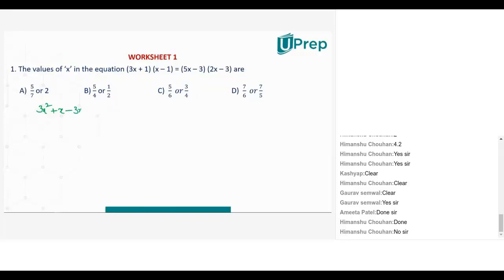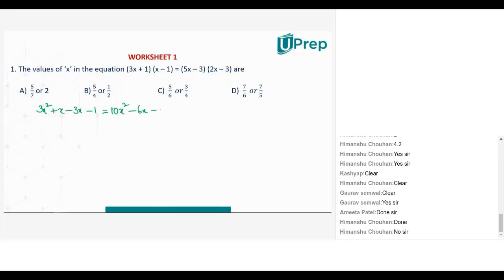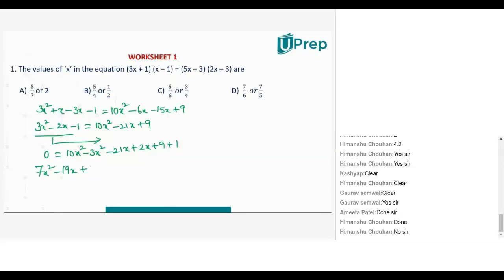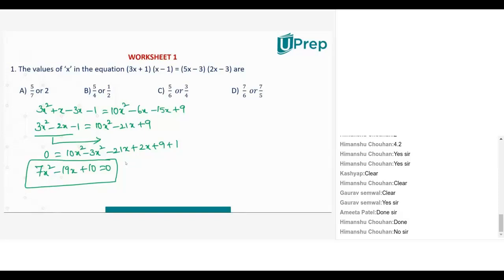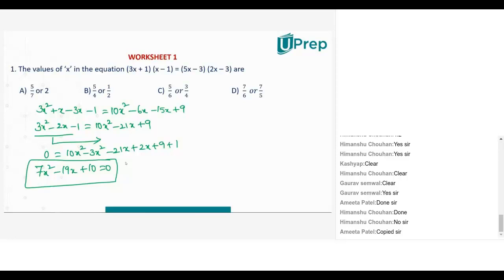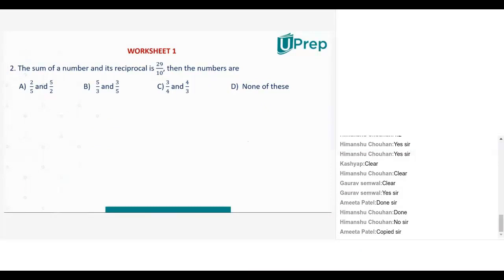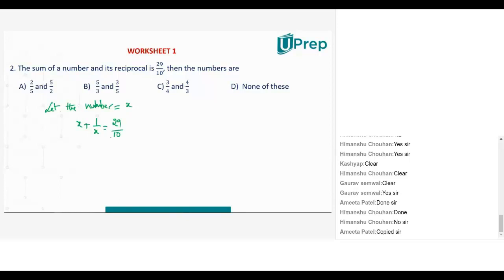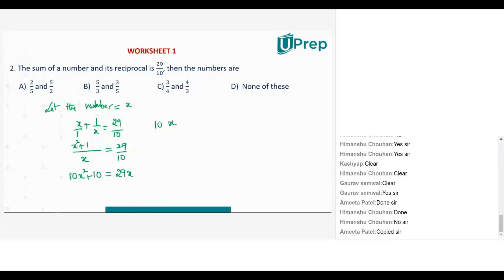Worksheet problems | Quadratic Equations | Maths | Class 10 | UPrep | IIT JEE/NEET/NTSE/NSO